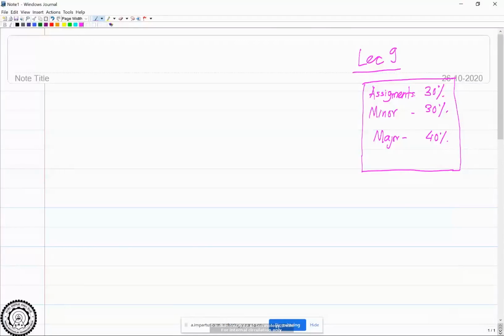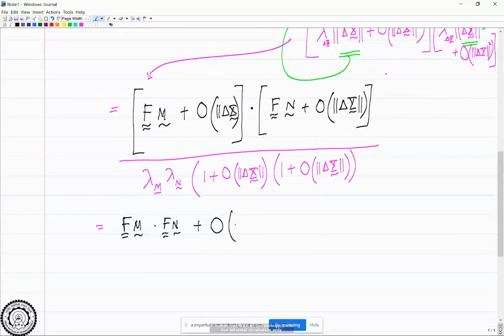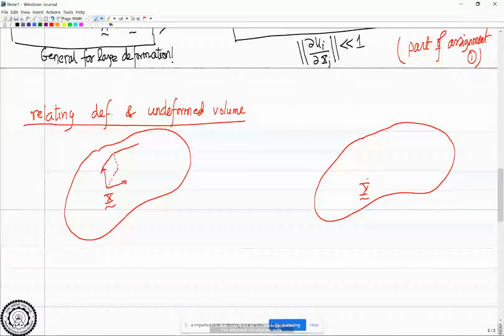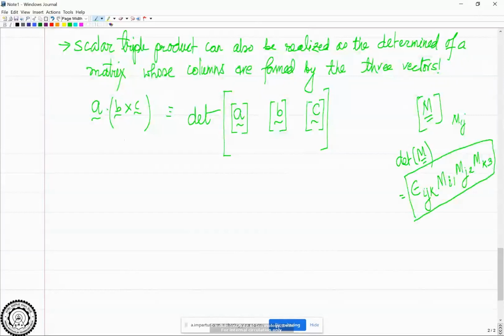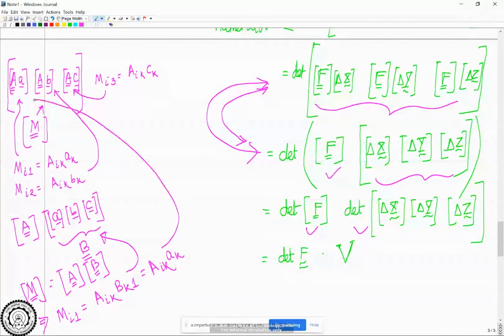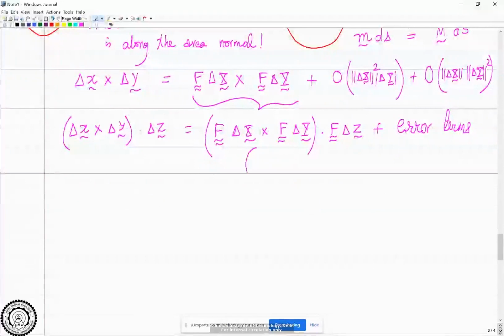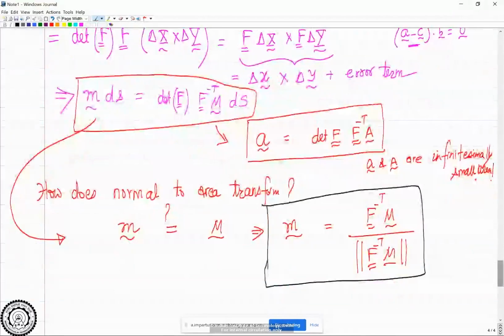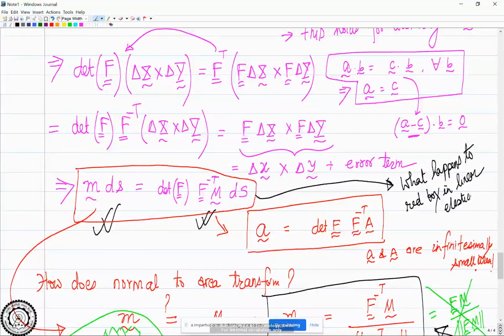LECTURE#9 (relating deformed and undeformed line, surface and volume elements)